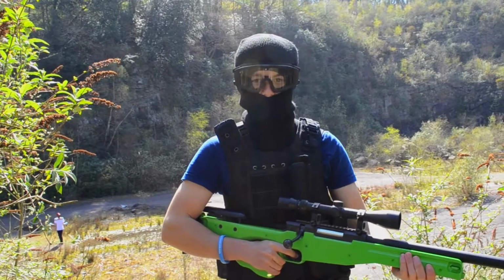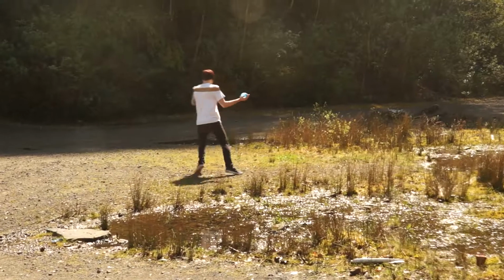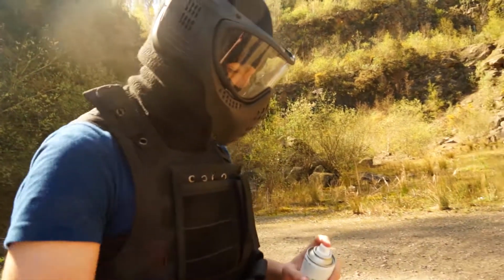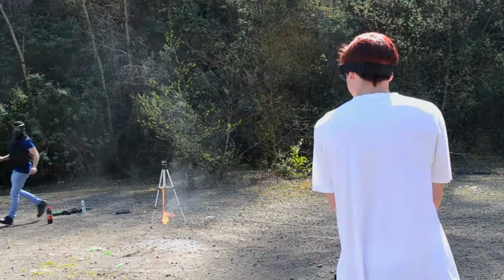The Jonny Challenge- Airsoft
The first episode of Series 3! In this episode Jonny explores a series of airsoft based challenges with his co-presenter Dom.

Presenter- Jonny Waterson
Co-Presenter- Dominic Hill
Producer- Tom Heal
Camera A- Georgia Redman
Camera B- Tom Heal
Sound- Jack Perry

All tracks used in this video are NOT subject to copyright.
Covers with full permission were used.

We DO NOT advise anyone to try any of the challenges attempted in this video, all challenges were assessed to minimize the risk of harm to the cast and crew.